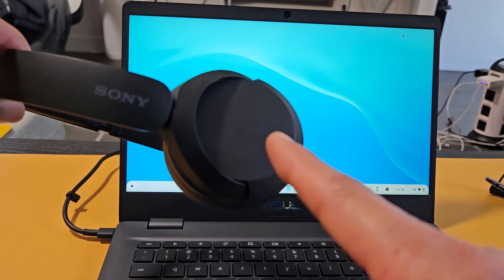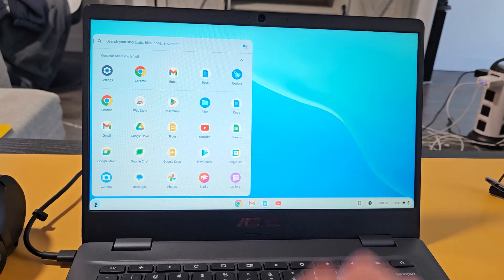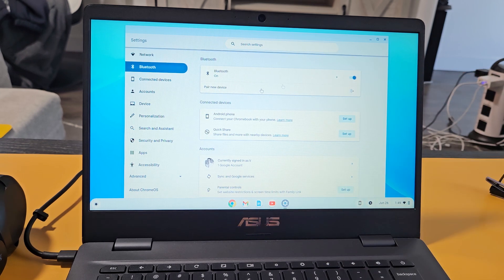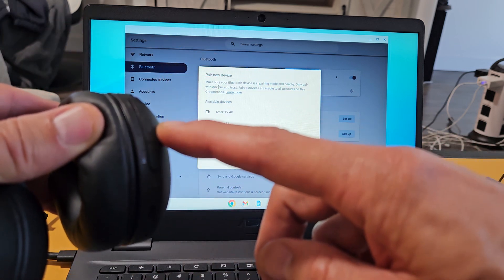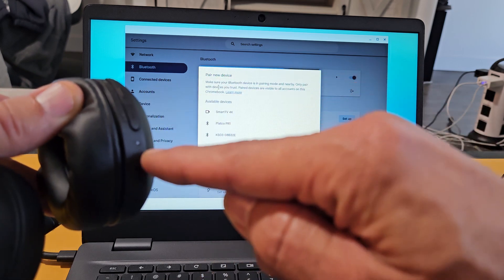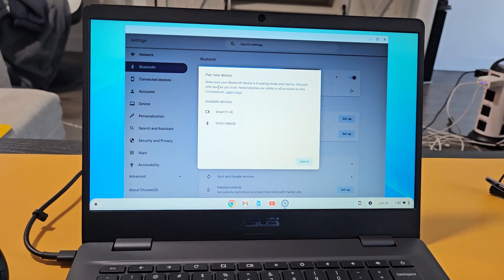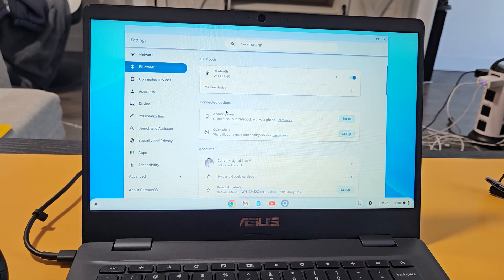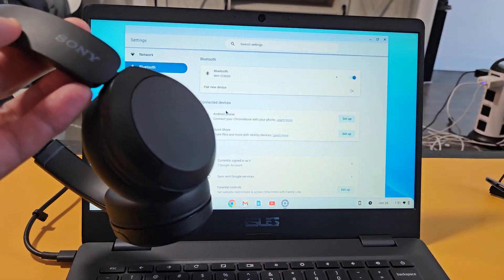Sony WH-CH520 Headphones: How to Pair & Connect to Chromebooks (via Bluetooth)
I show you how to pair and connect a pair of Sony WH-CH520 Wireless Headphones Bluetooth On-Ear Headset to a Chromebook via wireless Bluetooth. I am using an Asus Chromebook but should work with other brands too like Samsung, Google, HP, Dell, Acer, Asus, etc.

Should you have issues pairing or connecting then you can try a factory reset on the headphones

Sony WH-CH520 Wireless Headphones Bluetooth On-Ear Headset with Microphone